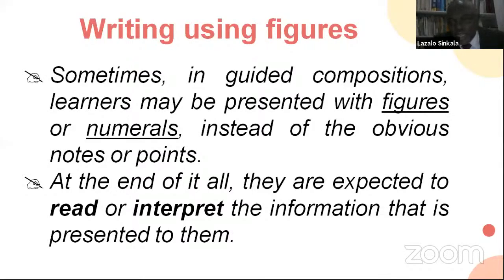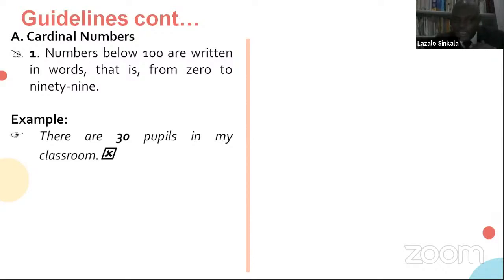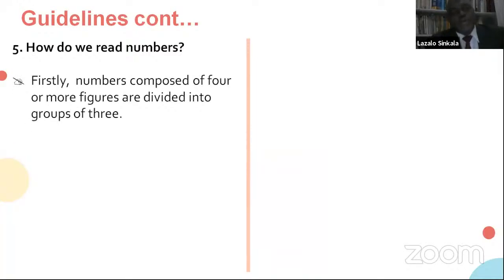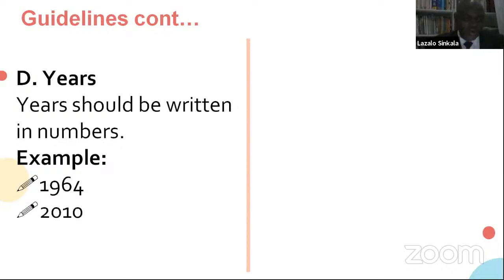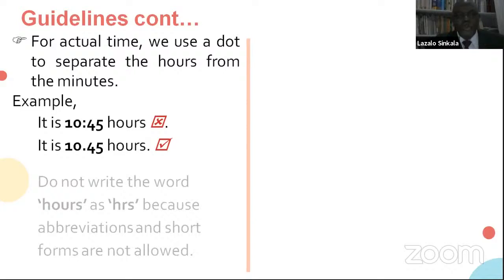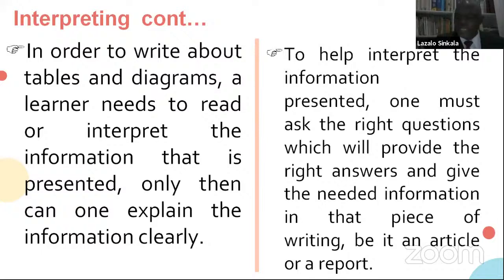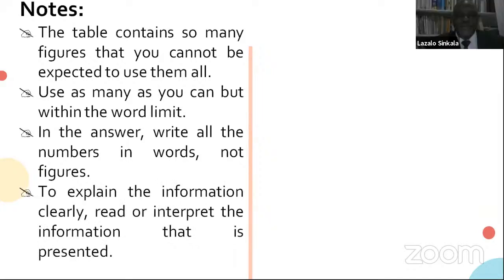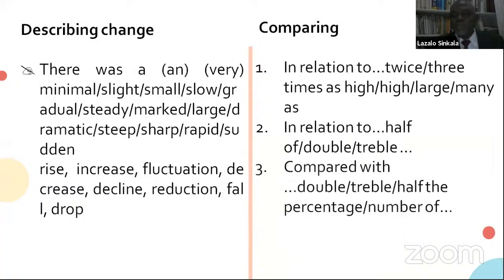LATAZ WEEKLY WEBINAR SERIES: SESSION 5: TEACHING COMPOSITION INVOLVING FIGURESA